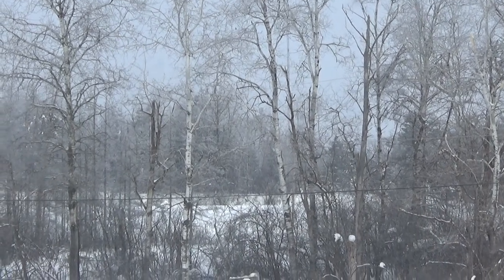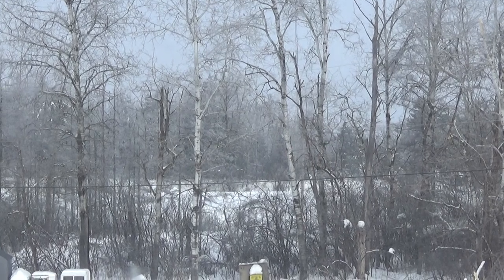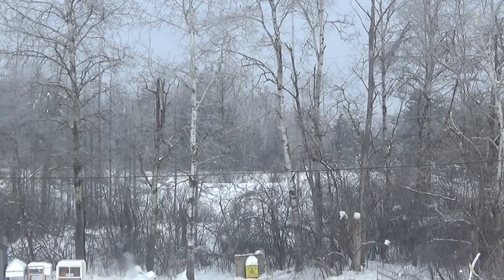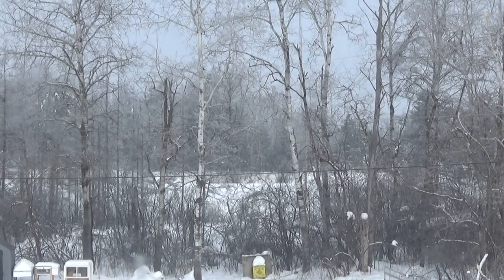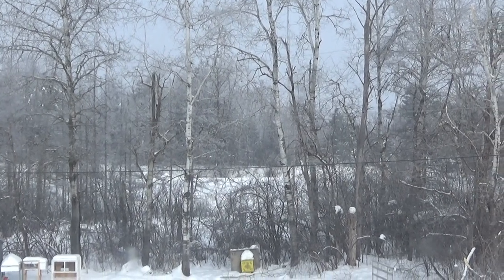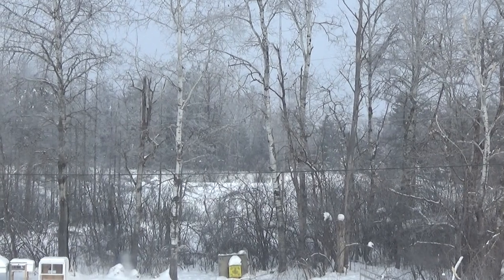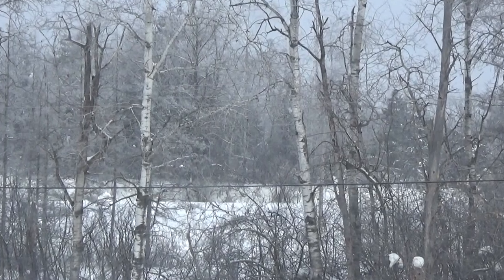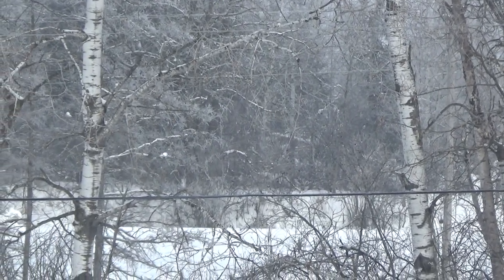CN 3074 L519 Departure at West Ladysmith on 1-9-23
Alright everybody! Another video lined up following up from the previous video on that late morning. The power that was off the S772 is getting assigned for the L51981-09 and is seen here on its departure to make deliveries on the Canadian National's Barron Sub main. ET44AC 3074 led for the westbound move with DPU equipped ES44DC 2225 in the middle and SD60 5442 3rd. In the next video after this, the trio of locomotive will return back to Ladysmith as we'll see coming up next. Enjoy the video.